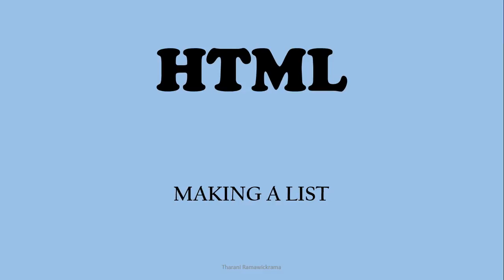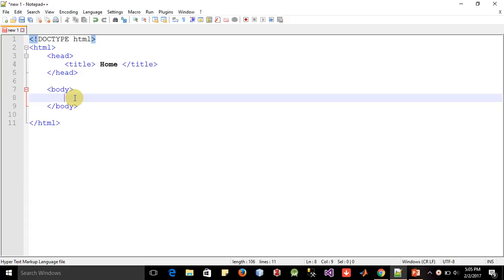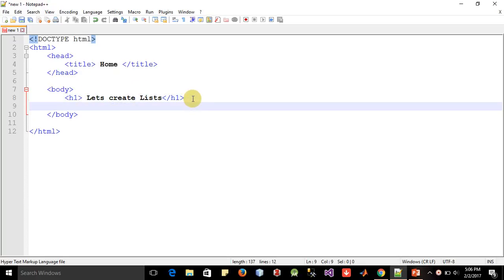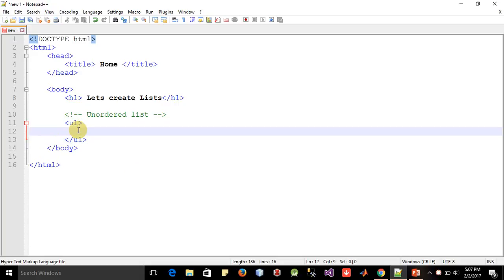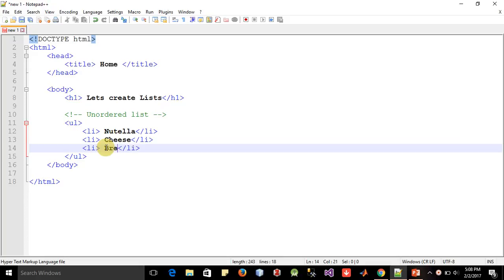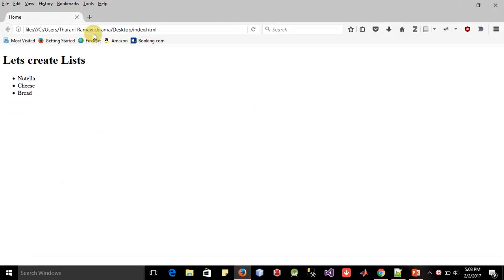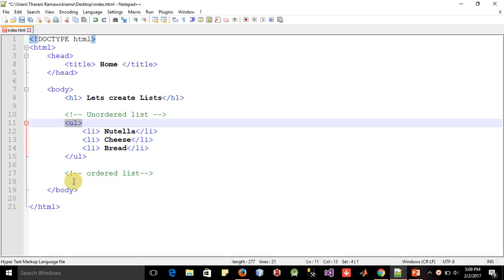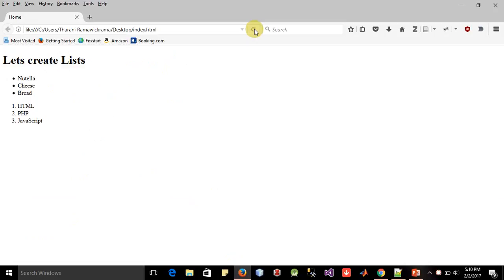HTML basics for beginners tutorial 2 - Making Lists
This video will help you to create  simple lists by using HTML